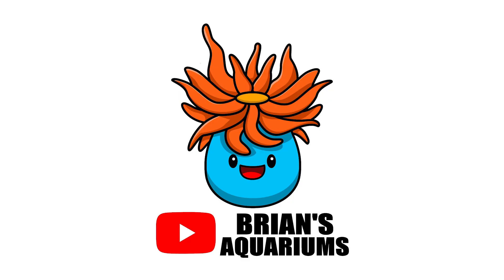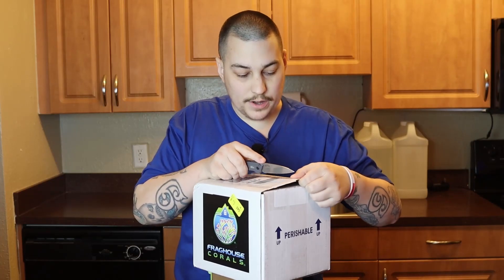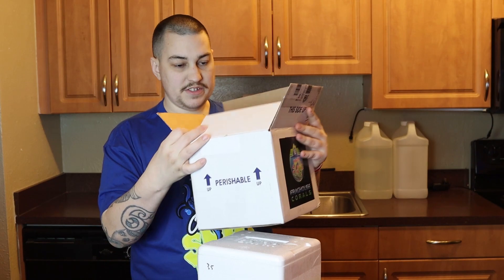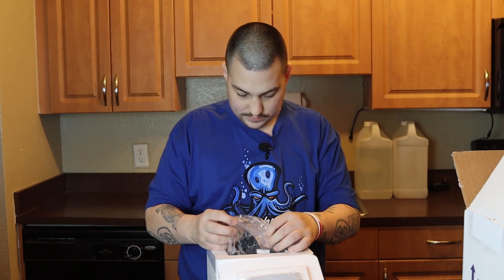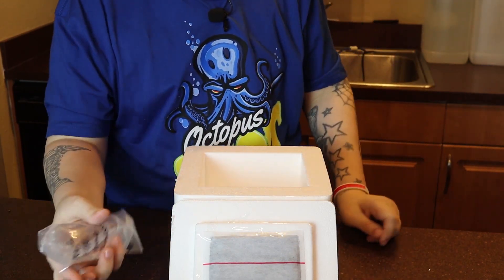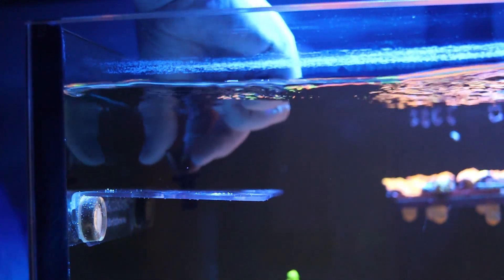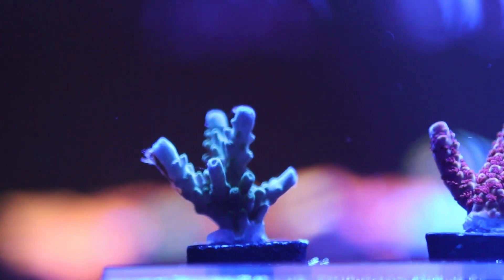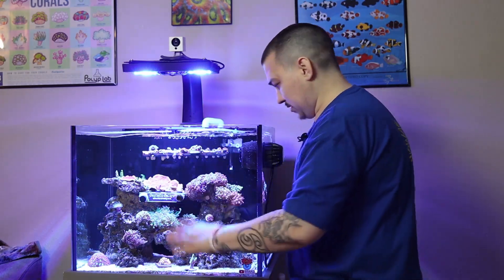🔴 Unboxing Corals from FragHouse Corals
In this video I unbox some SPS corals I got from Fraghouse Corals.

Equipment used on this tank
Ecotech Radion XR30 Pro Gen 4
Ecotech Marine MP40W
Neptune Apex
Neptune Probe Holder
Bubble Magus Curve 5 Skimmer
Finnex 150 watt Heater
Cobalt MJ1200
AI Prime
Filter Sponge
Marine Pure Spheres
Red Sea ABCD Trace Elements
Fritz Zyme 9
Coral Amino
Green Filter Pad